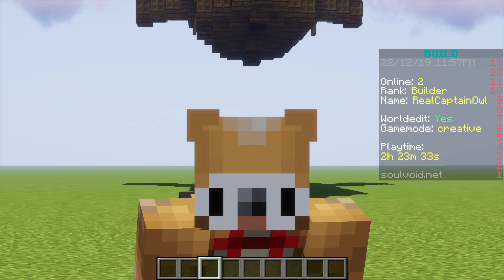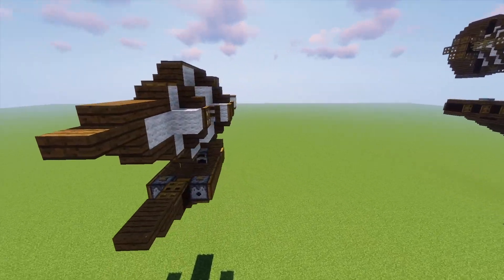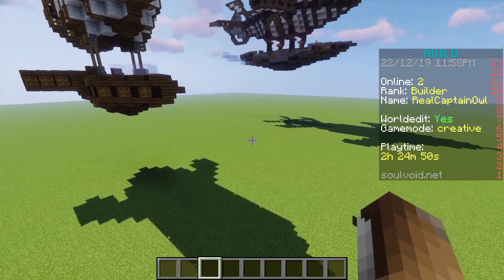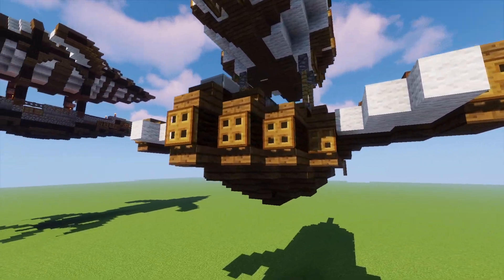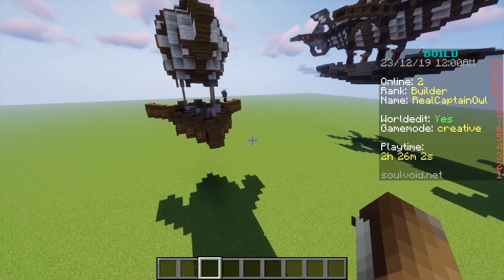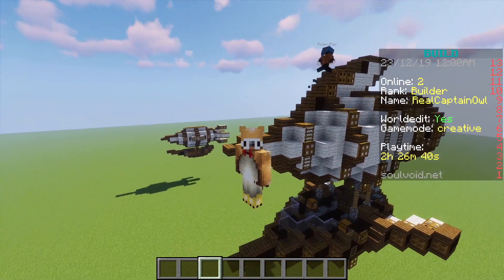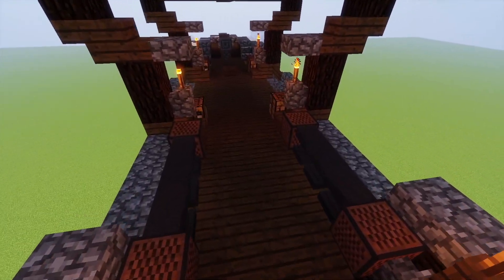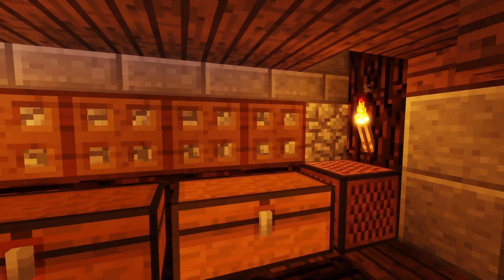3 Airship Designs for Minecraft 1.15!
Hello Owl Family! Today I am going to show you 3 awesome new airship designs for your own Minecraft 1.15 worlds! There will links to SoulVoid videos explaining on how to build these! enjoy! it can be hard to grasp, but they are really fun and enjoyable to make!

I play games such as Indie, Horror, Fantasy and Adventure games! I also do vlogs and fun adventures around the world. So if you want some great gaming content with some regular life content!